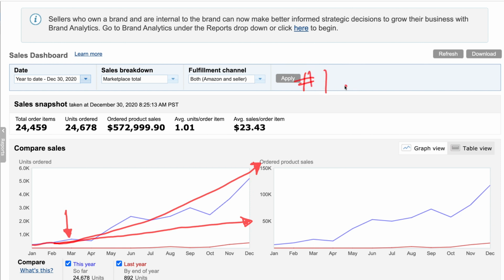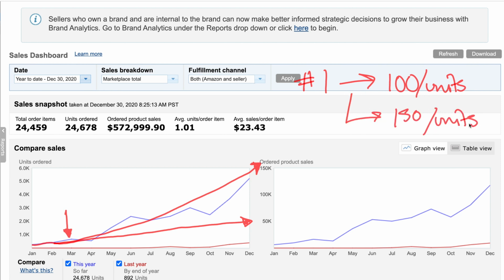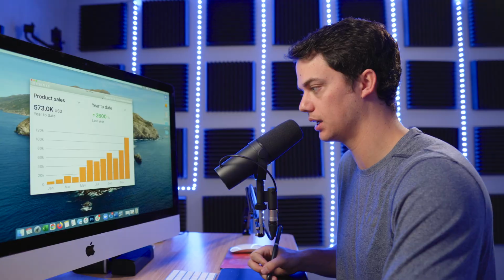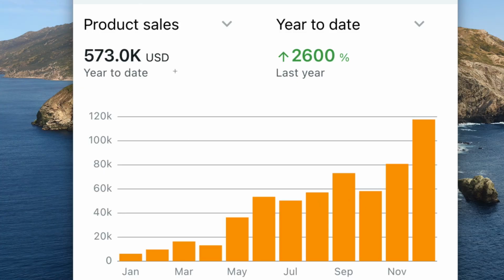$500,000 in 2020! Our Amazon Year in Review!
Save big on Jungle Scout with my student discount